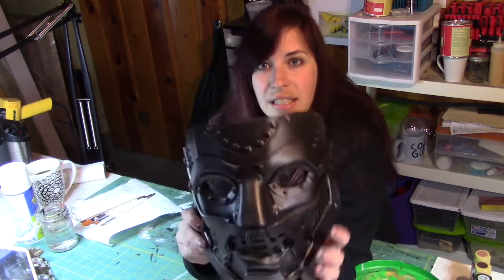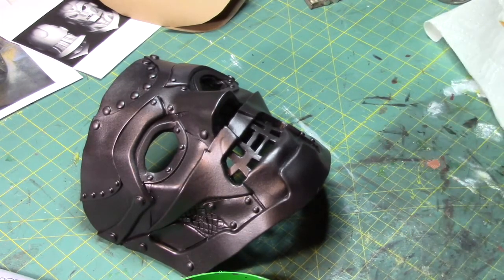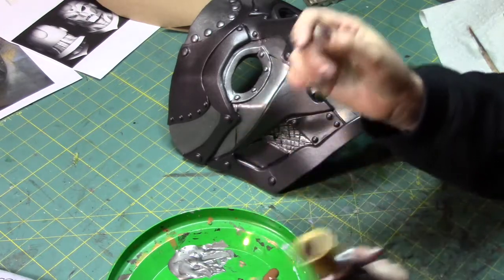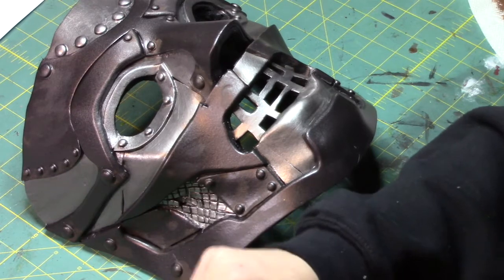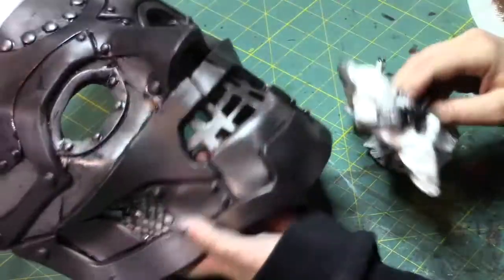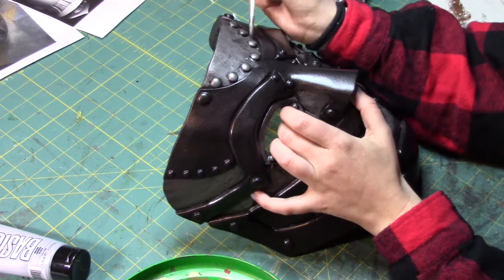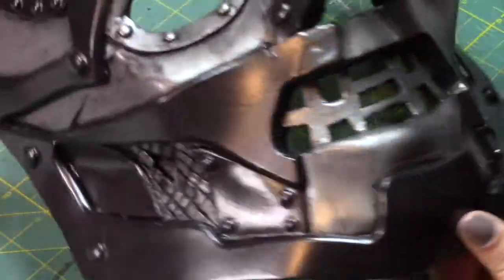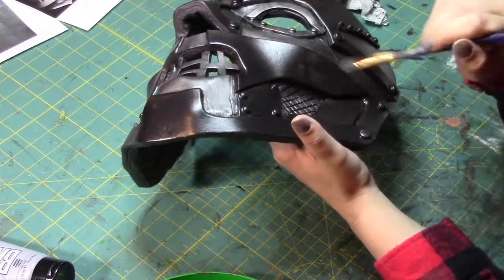DOOM MASK part 1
So... this video ended up being SUPER LONG. part 2 coming shortly and dont worry not all my videos will be giant monsters like this "1".